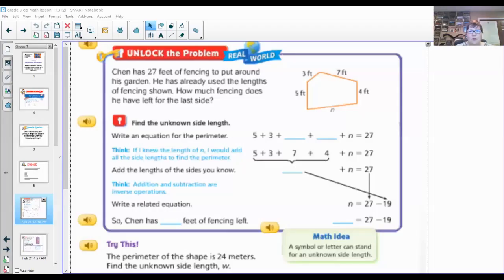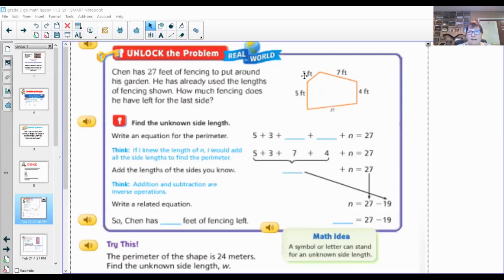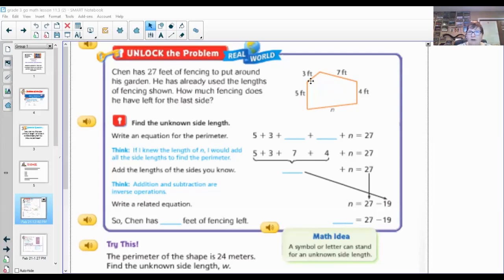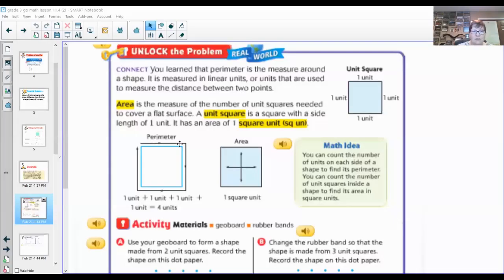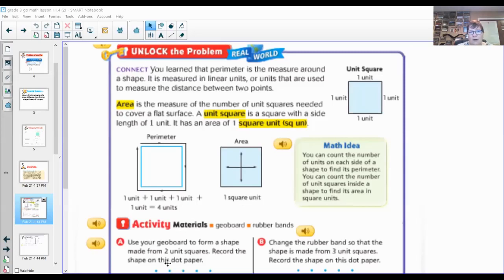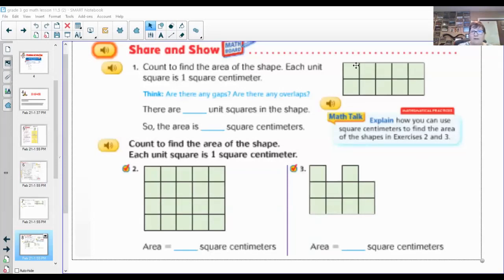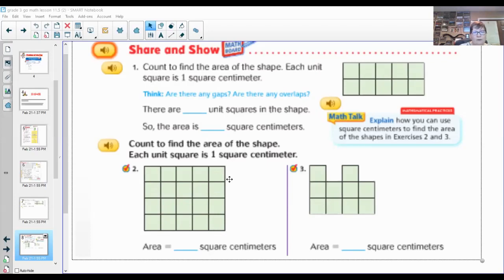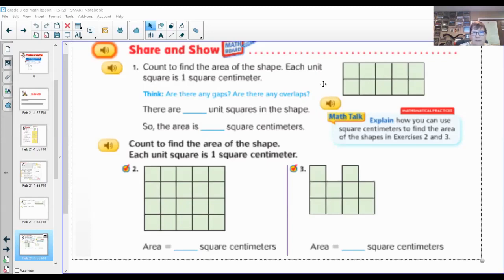math review 11.3-11.5.updated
Math review of Lessons 11.3 to 11.5